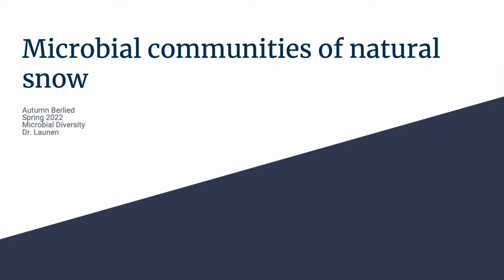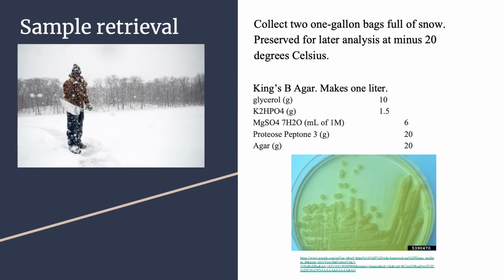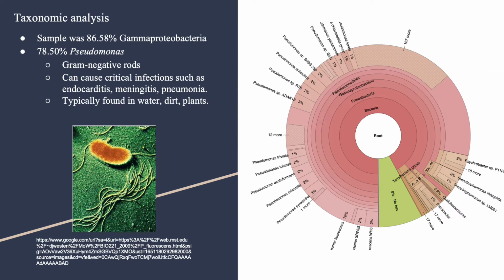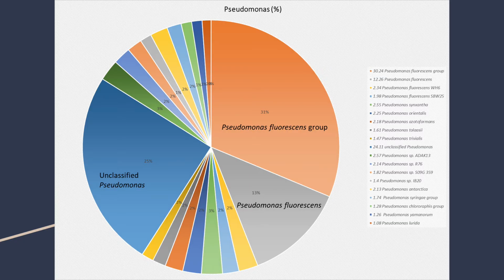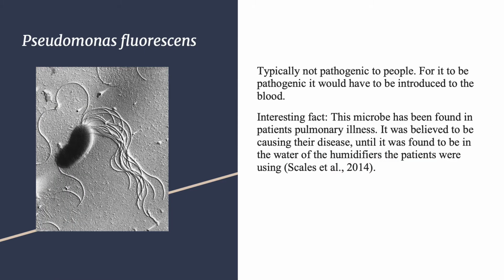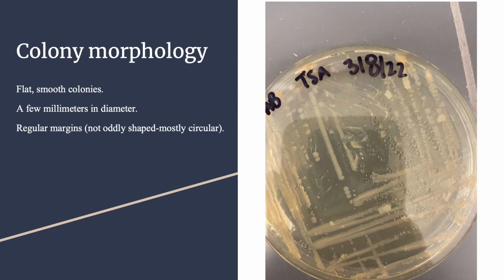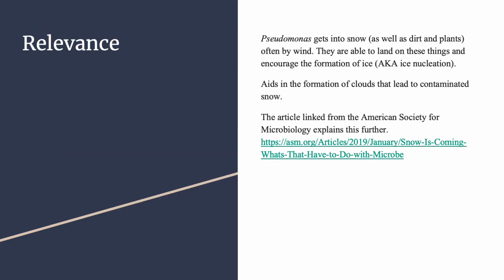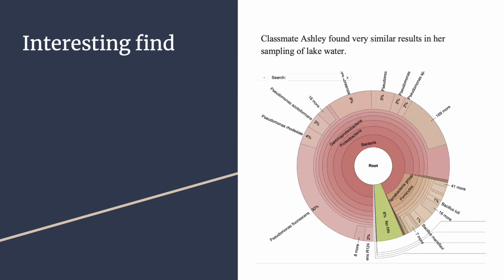Microbial Communities of Natural Snow